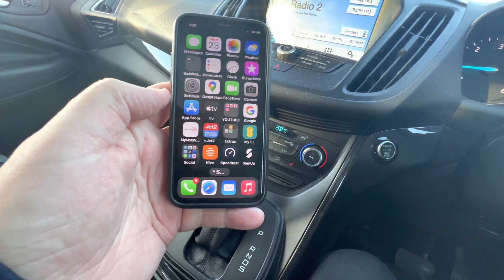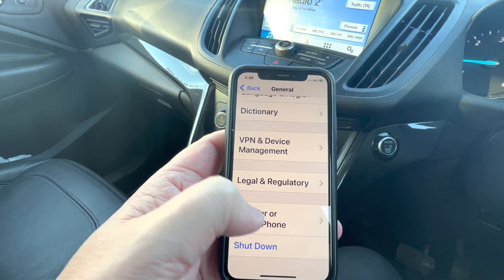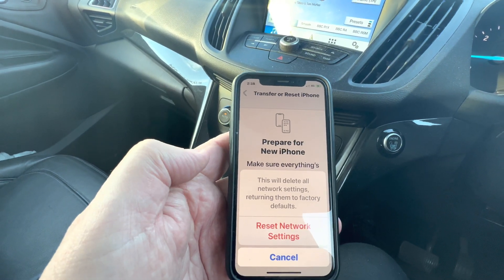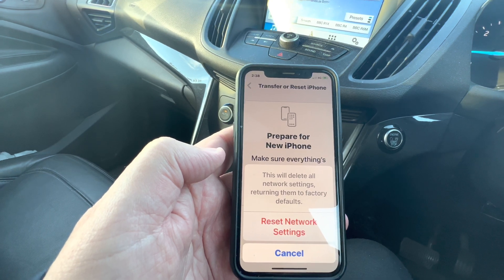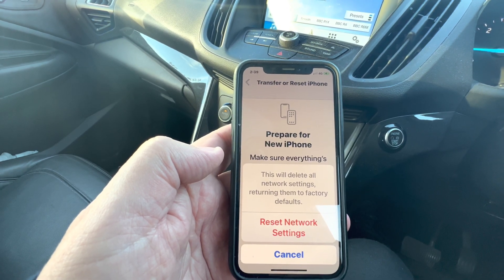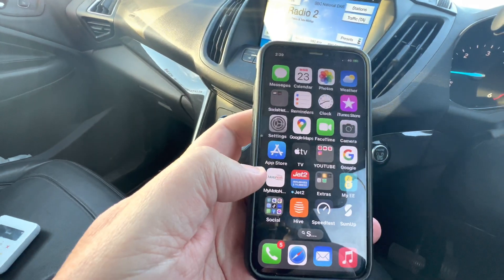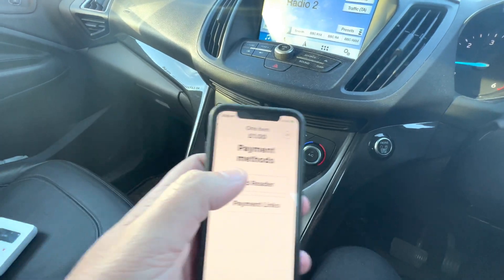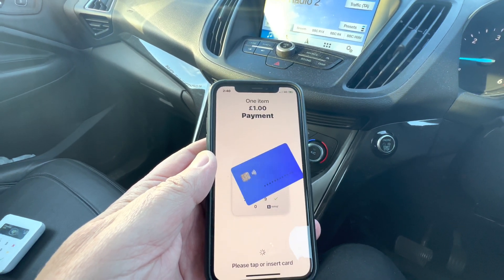Fixing the disconnecting issue on the Sum Up Air card reader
If you’ve done the recent firmware update on your sumup air device and now it disconnects every time you try to take a payment, here’s a fix for ios devices